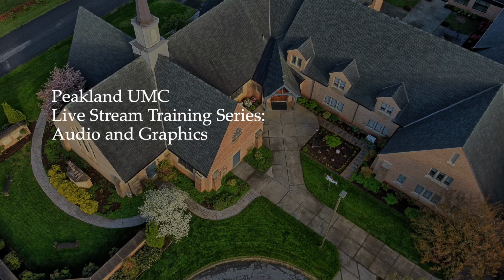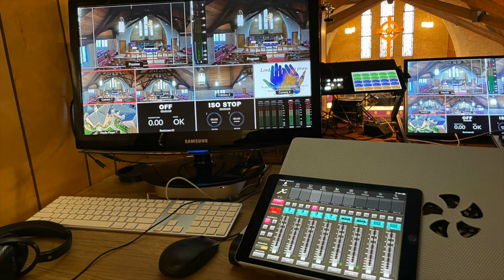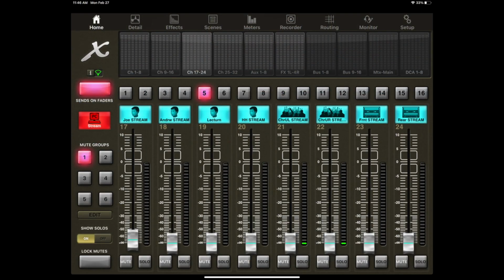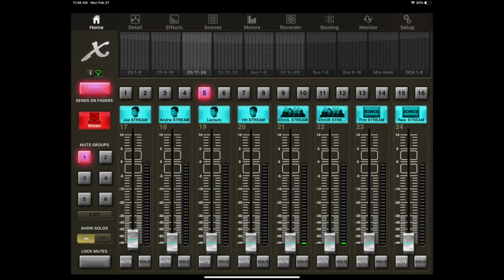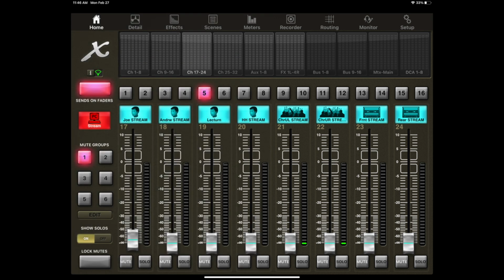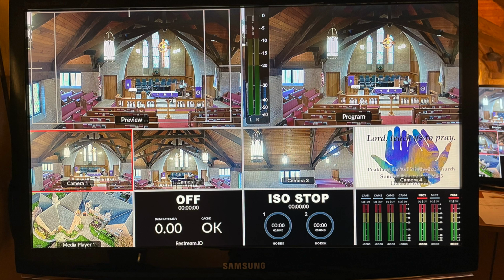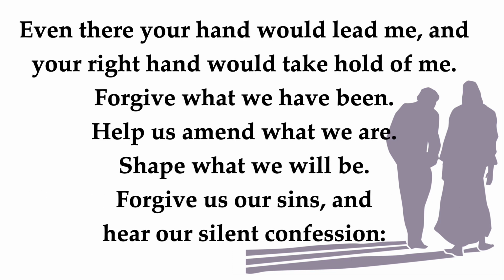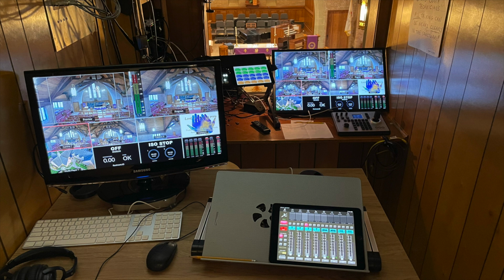Peakland UMC Live Stream Training Series: Audio and Graphics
Audio and Graphics

The second, but equally important position in our Livestream Service is the Audio and Graphics Station, which is located just behind the Camera / Director Operator. By the title you can see that this position does two things at the same time - neither very hard but very important!

Let’s visit the Audio portion first. As a way of a little background, our audio mixer is capable of providing two different mixes at the same time. In fact it can do up to 8 different mixes but for our purposes we will stay with two.  The first mix is for the House - i.e. the people sitting in the Sanctuary during the actual Service.  There is an operator for that who typically sits in the Sanctuary so they can hear what everyone else is hearing. The second mix if for the online people - the Livestream viewers. This mix is a little less complicated in some regards but is a little more hands on than the mix in the Sanctuary.

The Sanctuary mix Operator hears what the congregation hears. So that means the piano and organ which do not have microphones on them, per se, are still heard as well as other natural sound aspects. That means that if all the microphones were turned off, you would still hear the Pastor speaking or the choir singing or the instruments playing - just maybe not quite as well. The online viewers, however, are not sitting in the Sanctuary, so if the microphones are off - they hear nothing.

So, as you can see here, we have an iPad running the sound mixer application, showing the microphone inputs created just for the online viewer. Mic 1 is Pastor Joe’s wireless mic. Mic 2 is Andrew’s wireless mic. Mic 3 is the Lecturn mic. Mic 4 is the Hand Held Mic, typically used for Joys and Concerns but also available for other speakers. Mic 5 is the left hanging mic in front of the choir. Mic 6 is the right hanging mic in front of the choir. Mic 7 is the mic on a boom stand in front of the choir. And Mic 8 is actually in the back of the Sanctuary sticking out of the Audio / Visual Room.

The first 4 mics are sort of self explanatory. The next 4 take a little more understanding. Mics, 5, 6, and 7 are typically used for when the choir sings, but they can be used for other things as well. When the organ or piano is playing those mics can be used to hear the instruments playing for the online crowd. When congressional singing takes place, Mics 5, 6, 7 and 8 can be used to hear the whole room. How much you use of each mic is subjective to what is going on and it takes a little thinking to decide what might work the best, and sometimes a little trial and error.  The rule of thumb here is if it sounds good to you, bit probably will sound good to the online viewer. You will be wearing headphones so that you will hear what the online crowd is hearing, not what the people in the sanctuary are hearing - make sense?

The second aspect of this position is advancing the slides, or graphics if you will, during the service.  The slide show, being run from a Mac computer, is already built so all the operator needs to do is follow along in the bulletin and advance the slides accordingly. So, if we are singing a hymn, the lyrics will be on the slide show and the operator would advance the slides as we move from verse to verse. Same thing would be true for any liturgy that is being used.  The feed for the graphics computer is camera 4 which you can see here. Your responsibility is to advance the graphics at the appropriate time. It’s up to the Director to decide how he/she wants to use it.  We will talk about that more in the in-person training session. And by the way, the slide show is the Apple version of PowerPoint, so you may have some familiarity of Apple’s Keynote (the program we use) or PowerPoint.